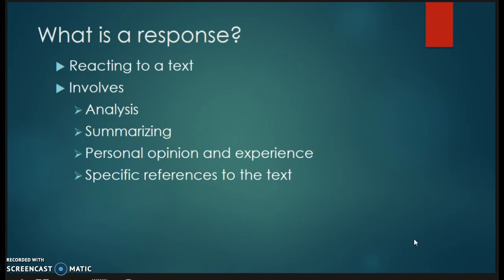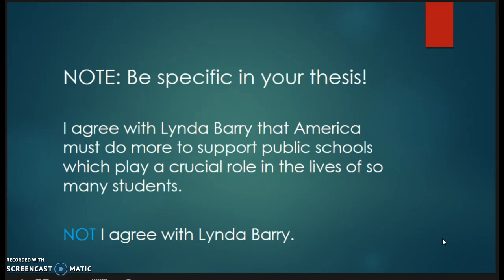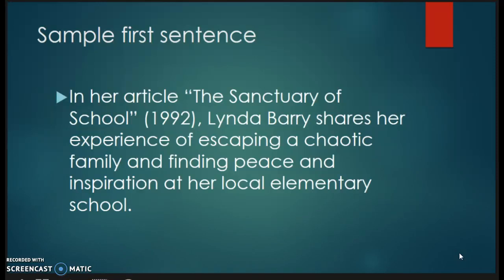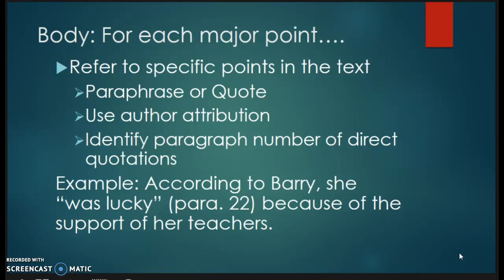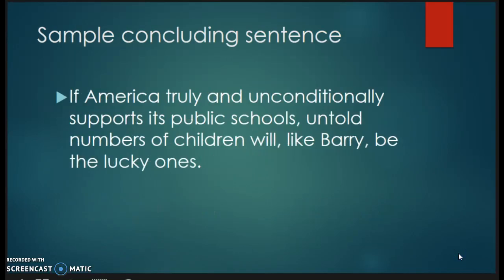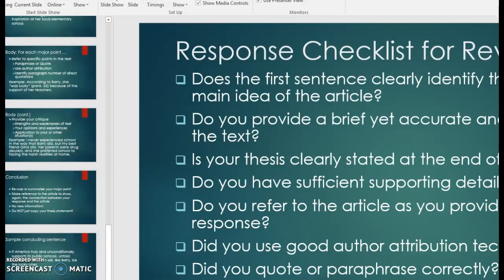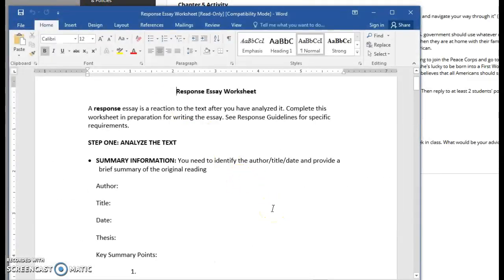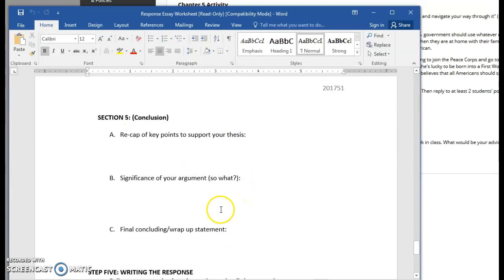ENG 101 How to Write a Response Essay